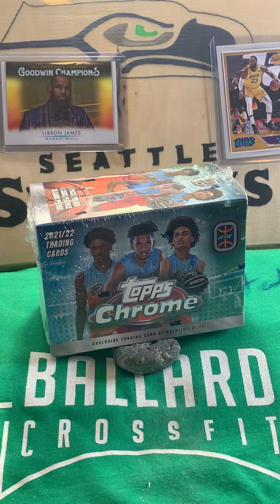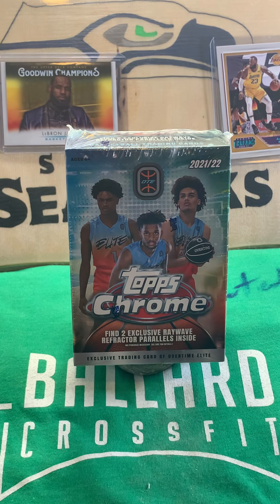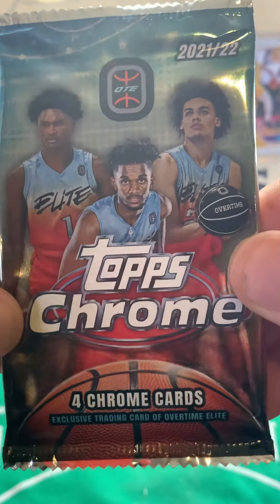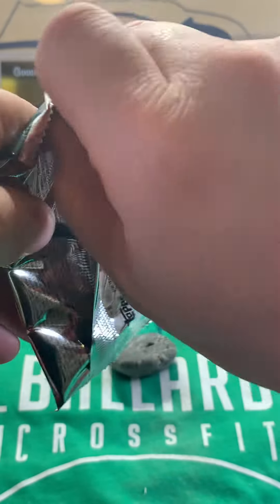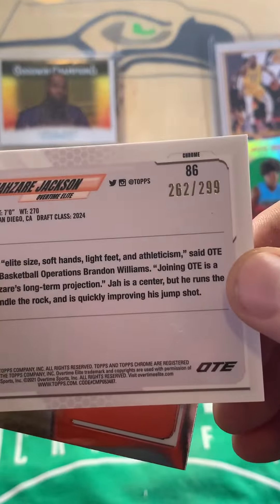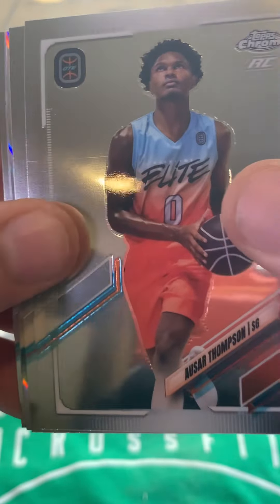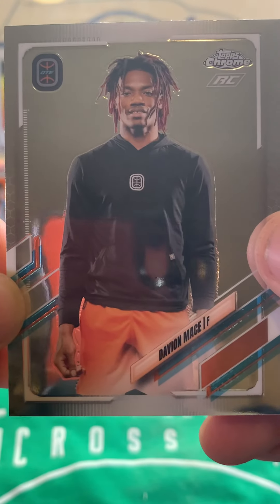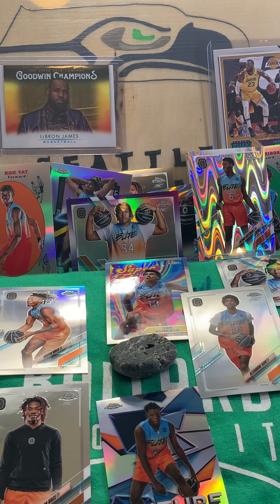2021-22 Topps Chrome Overtime Elite Basketball 🏀 Blaster Box Opening